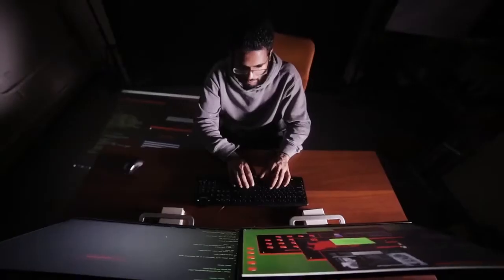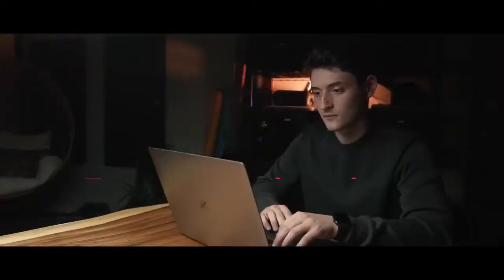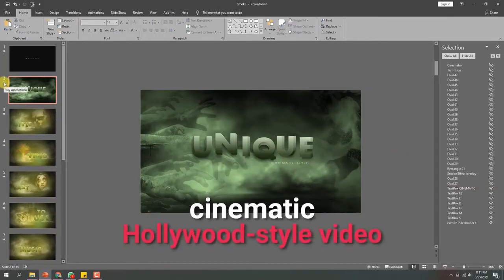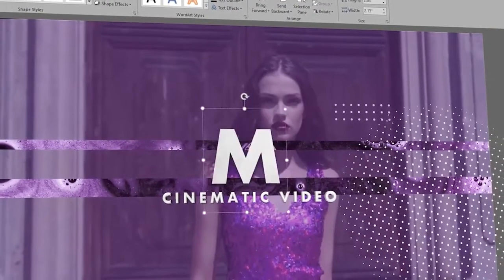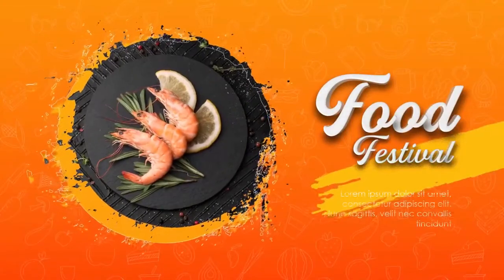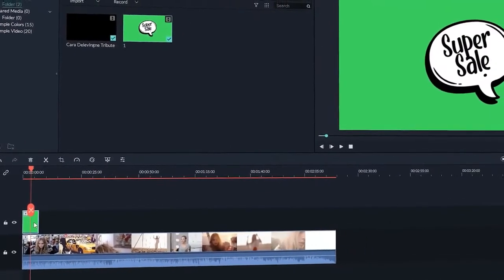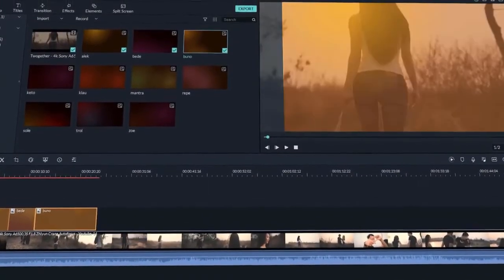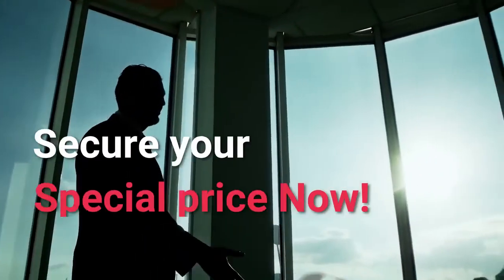Hollywood type cinematic creative studio-quality video creator - Cinematic video software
Coming Soon

VideoGlories PRO

The newest and most cutting-edge creative studio-quality video creator! It's A Brand NEW sophisticated, Hollywood-style, 3d text effects, and full fantasy animation

Special thanks to the Jvzoo marketplace